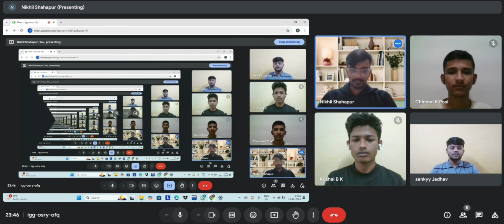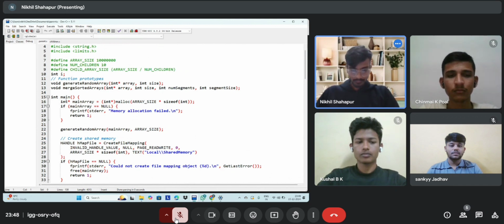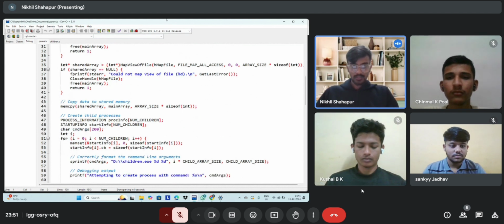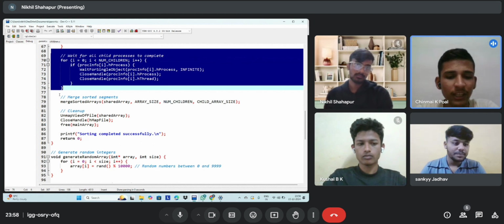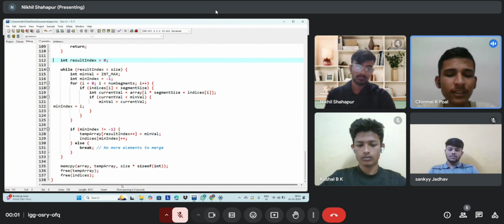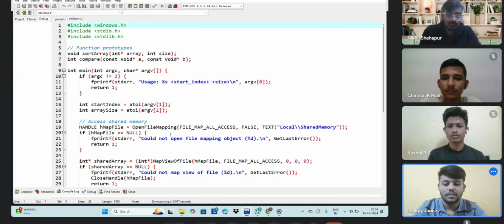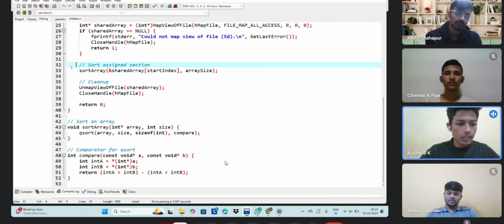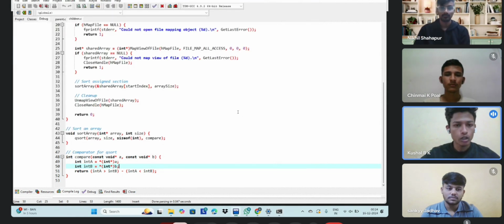OS Assignment 02